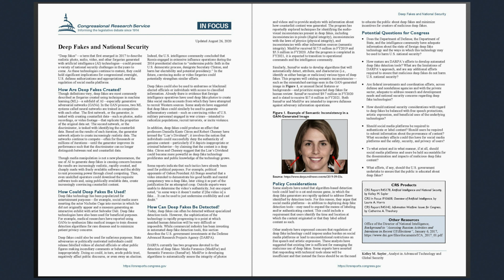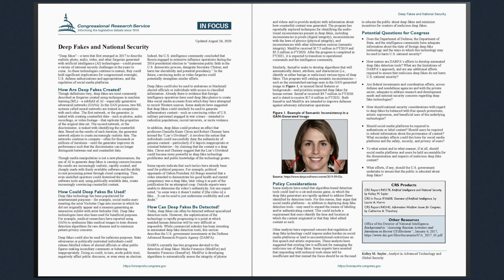Deep Fakes and National Security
“Deep fakes”—a term that first emerged in 2017 to describe realistic photo, audio, video, and other forgeries generated with artificial intelligence (AI) technologies—could present a variety of national security challenges in the years to come. As these technologies continue to mature, they could hold significant implications for congressional oversight, U.S. defense authorizations and appropriations, and the regulation of social media platforms.

How Are Deep Fakes Created?
How Could Deep Fakes Be Used?
How Can Deep Fakes Be Detected?
Policy Considerations
Potential Questions for Congress